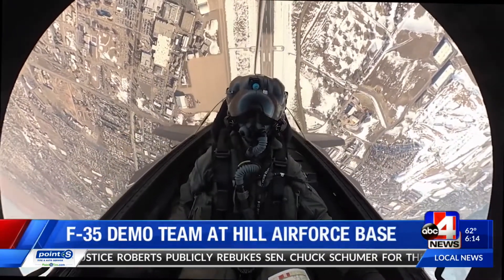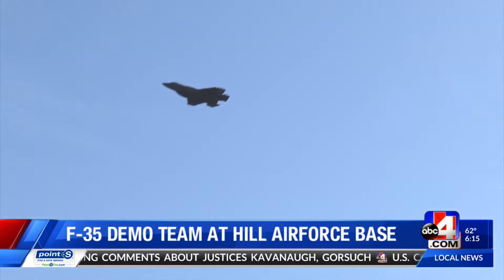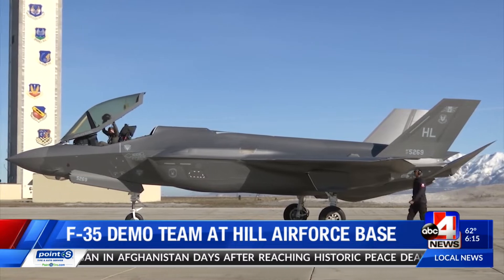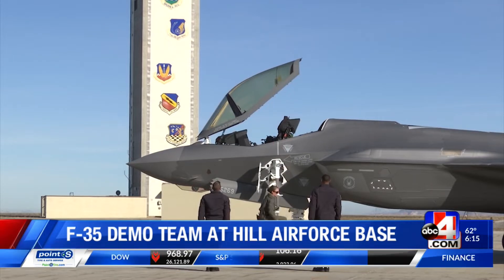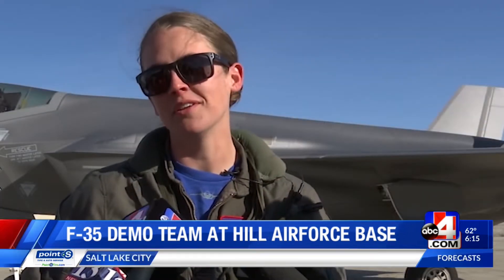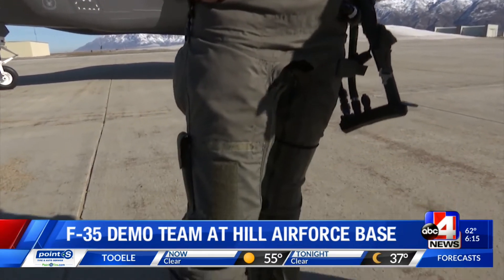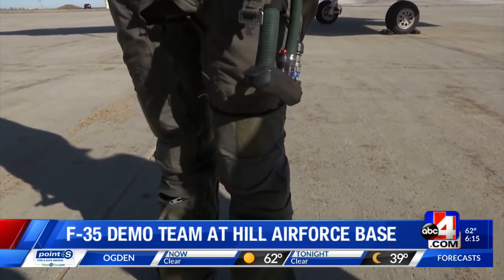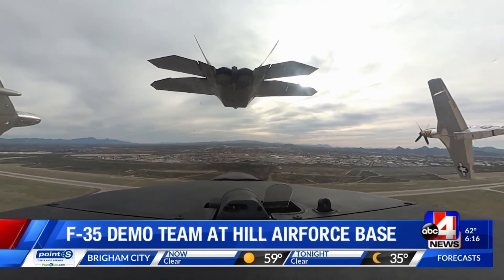US Air Force demonstrates F-35A Lightning II fighter jet at Hill Airforce Base